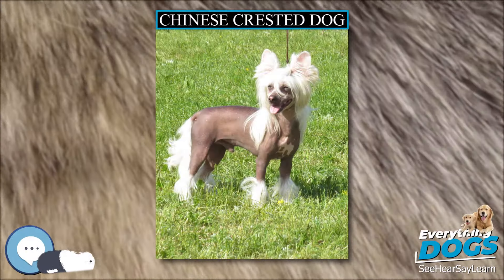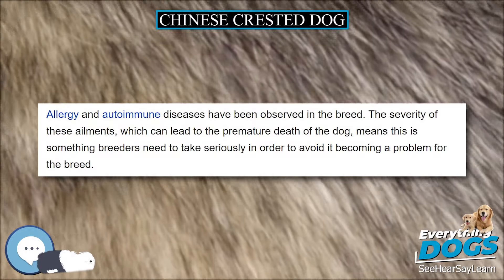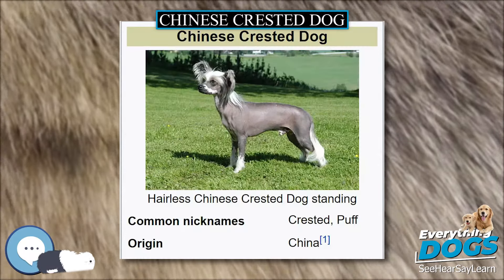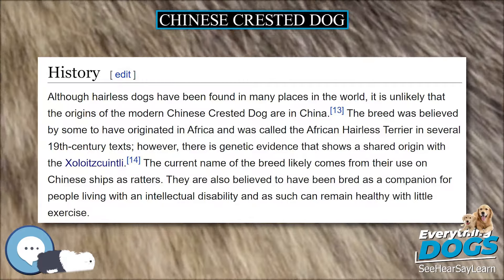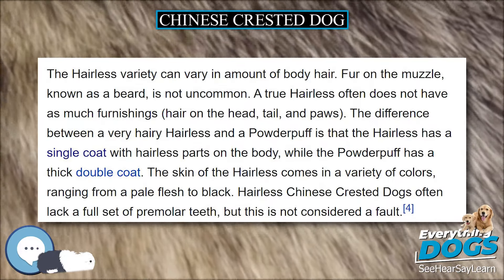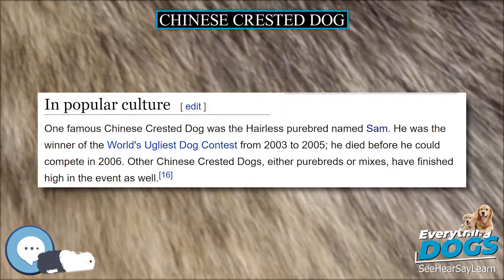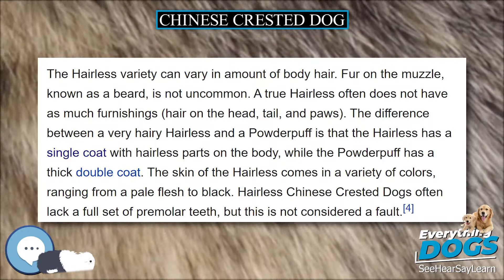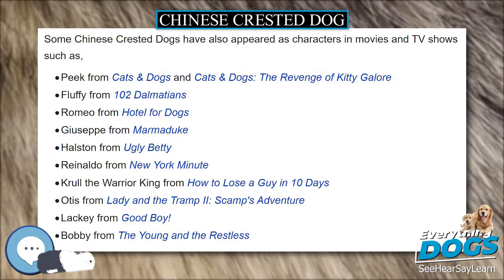Chinese Crested Dog 🐶🐾 Everything Dog Breeds 🐾🐶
Amazon's Best Dog Food
Unique and Versatile Portable Hydration Dog Bowl
Audible Books about Dog Care and Training
Link to Amazon.com Store

The Chinese Crested Dog is a hairless breed of dog. Like most hairless dog breeds, the Chinese Crested Dog comes in two varieties, with and without fur, which are born in the same litter: the Powderpuff and the Hairless.